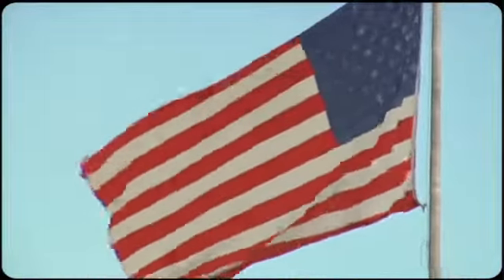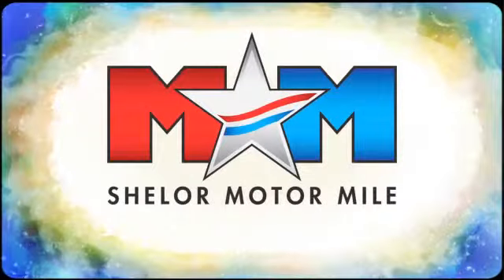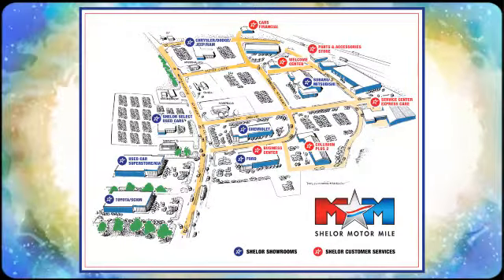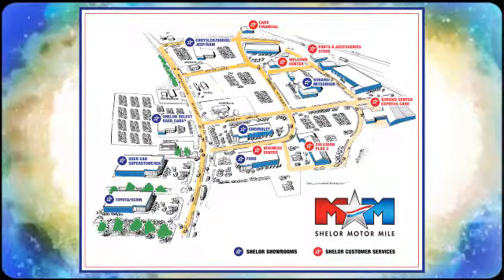Used 2014 Ford Focus Christiansburg VA Blacksburg, VA V54217 - SOLD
Year: 2014
Make: Ford
Model: Focus
Trim: 4dr Sdn SE
Engine: 2.0L 4 Cylinder Engine
Transmission: 6-Speed A/T
Color: Tuxedo Black Metallic
Interior: Charcoal Black
Mileage: 83178
Stock #: V54217
VIN: 1FADP3F28EL234244
Nice. FUEL EFFICIENT 36 MPG Hwy/26 MPG City! Bluetooth, iPod/MP3 Input, Brake Actuated Limited Slip Differential, CD Player, Flex Fuel, TRANSMISSION: 6-SPEED POWERSHIFT AUTO... SIRIUS SATELLITE RADIO, SE SPORT PACKAGE AND MORE!br /br /KEY FEATURES INCLUDEbr /Flex Fuel, iPod/MP3 Input, Bluetooth, CD Player, Brake Actuated Limited Slip Differential MP3 Player, Keyless Entry, Steering Wheel Controls, Child Safety Locks, Electronic Stability Control. br /br /OPTION PACKAGESbr /TRANSMISSION: 6-SPEED POWERSHIFT AUTOMATIC, SE SPORT PACKAGE Leather Steering Wheel, Wheels: 16 Painted Machined Alloy, Rear Disc Brakes, Rear Spoiler, Front Fog Lamps, SIRIUS SATELLITE RADIO, Service not available in Alaska or Hawaii. Ford SE with Tuxedo Black Metallic exterior and Charcoal Black interior features a 4 Cylinder Engine with 160 HP at 6500 RPM*. Serviced here, Originally bought here. br /br /EXPERTS ARE SAYINGbr /Edmunds.com explains Major reasons to consider the 2014 Ford Focus sedan and hatchback include sprightly performance, an upscale interior, a refined ride and excellent fuel economy.. Great Gas Mileage: 36 MPG Hwy. br /br /BUY FROM AN AWARD WINNING DEALERbr /At Shelor Motor Mile we have a price and payment to fit any budget. Our big selection means even bigger savings! Need extra spending money? Shelor wants your vehicle, and we're paying top dollar! br /br /Tax DMV Fees & $597 processing fee are not included in vehicle prices shown and must be paid by the purchaser. Vehicle information is based off standard equipment and may vary from vehicle to vehicle. Call or email for complete vehicle specific informatiobr / Chevrolet Ford Chrysler Dodge Jeep & Ram prices include current factory rebates and incentives some of which may require financing through the manufacturer and/or the customer must own/trade a certain make of vehicle. Residency restrictions apply see dealer for details and restrictions. All pricing and details are believed to be accurate but we do not warrant or guarantee such accuracy. The prices shown above may vary from region to region as will incentives and are subject to change.